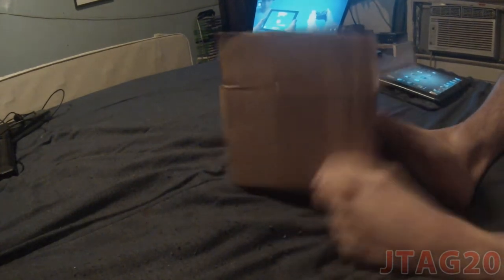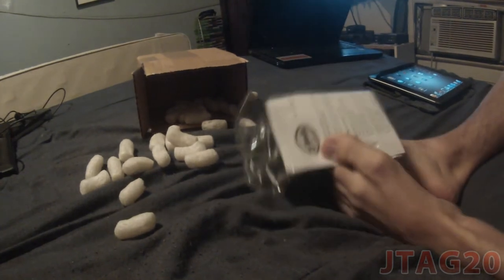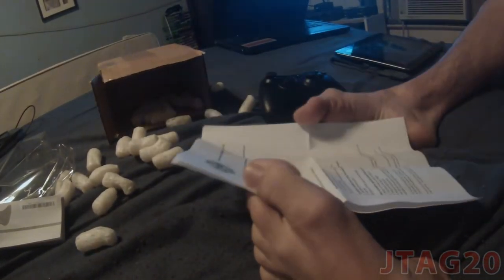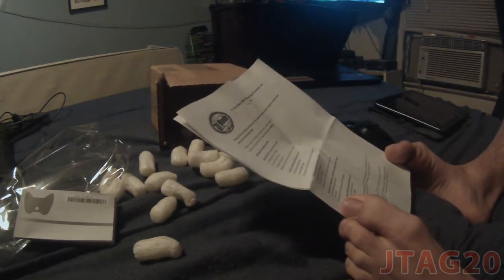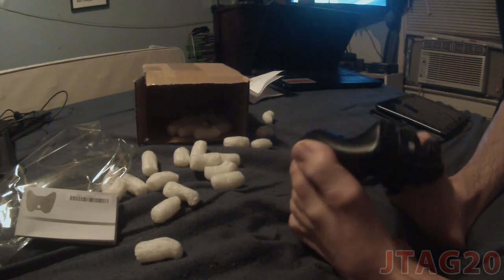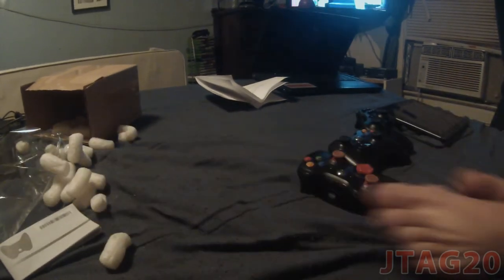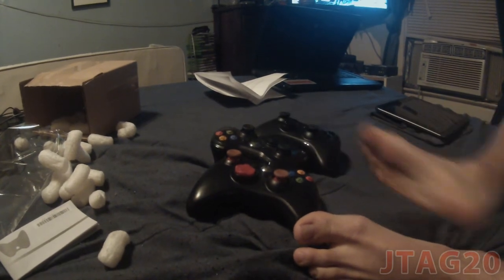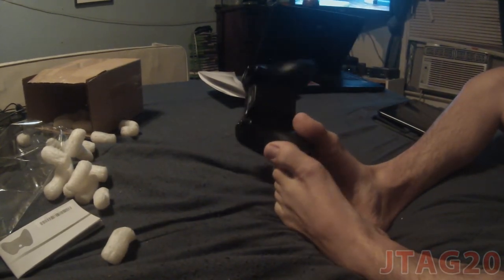xbox 360 controller unboxing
30 Likes On This Video? Thanks :)

Credit For This Glitch - UNKNOWN

Difficulty Level:
(Easy)
Song:download one of brysi songs